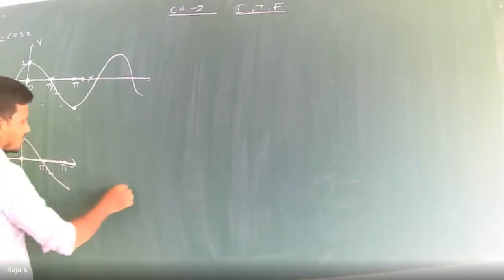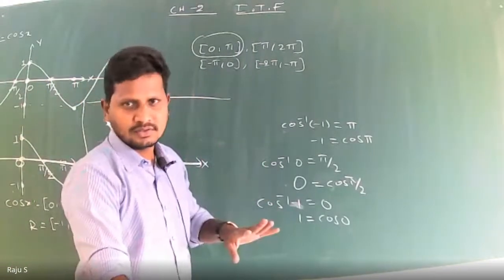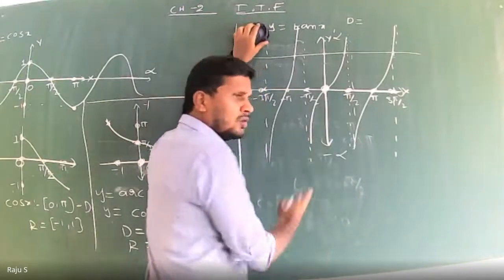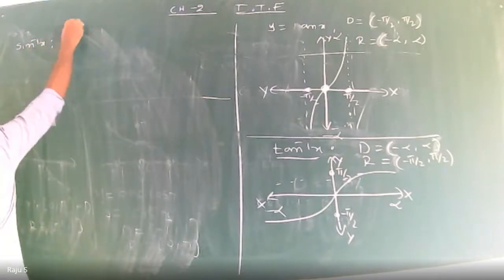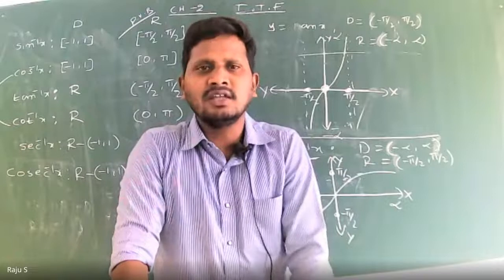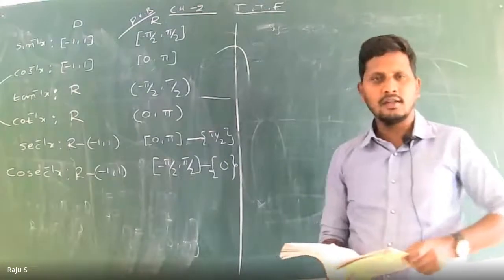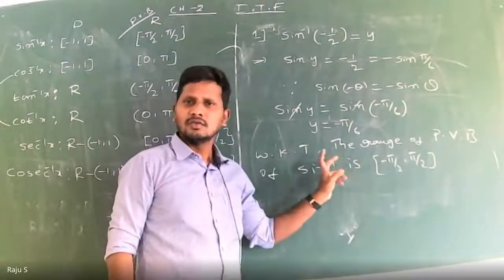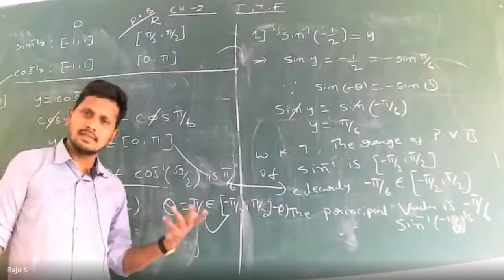GRAPHS I T F